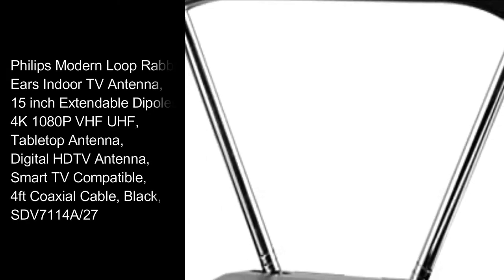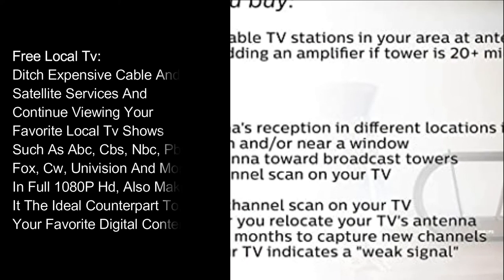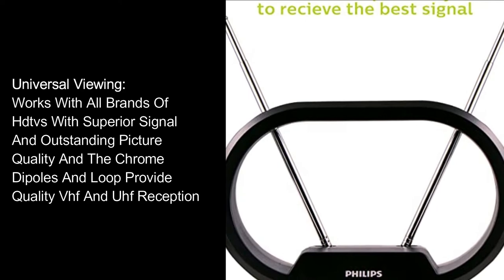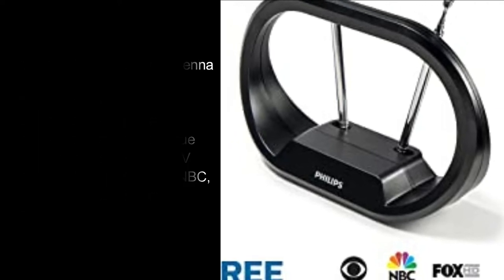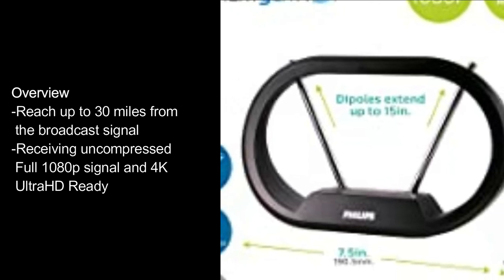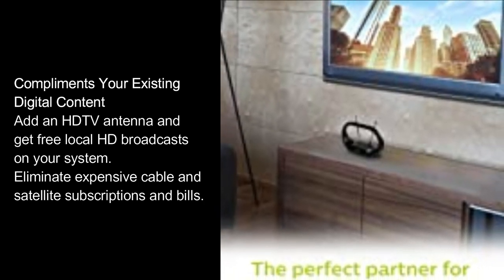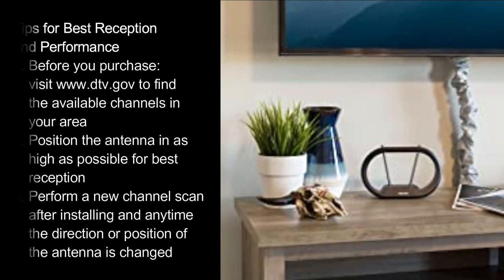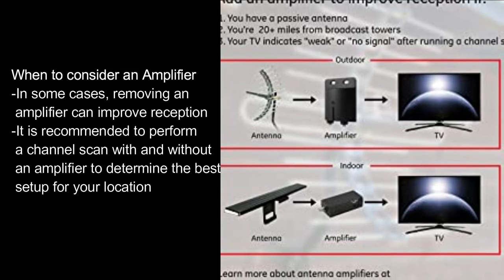Philips | Modern Loop Rabbit Ears Indoor TV Antenna - Digital HDTV Antenna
Philips Modern Loop Rabbit Ears Indoor TV Antenna, 15 inch Extendable Dipoles, 4K 1080P VHF UHF, Tabletop Antenna, Digital HDTV Antenna, Smart TV Compatible, 4ft Coaxial Cable, Black, SDV7114A/27

Antenna: Television
Brand: Philips Accessories
Color: Rabbit Ears Indoor Antenna
Impedance: 75 Ohm
Maximum Range: 30 Miles
Item Dimensions LxWxH: 2.75 x 7.75 x 5.75 inches

-Broad Spectrum – This Tv Antenna Has Superior Reception Of Up To A 30 Mile Range For Both Vhf And Uhf Signals, Receiving Uncompressed 1080P Signals And Is 4K Tv Ready

-Free Local Tv – Ditch Expensive Cable And Satellite Services And Continue Viewing Your Favorite Local Tv Shows Such As Abc, Cbs, Nbc, Pbs, Fox, Cw, Univision And More, In Full 1080P Hd, Also Making It The Ideal Counterpart To Your Favorite Digital Content

-Universal Viewing – Works With All Brands Of Hdtvs With Superior Signal And Outstanding Picture Quality And The Chrome Dipoles And Loop Provide Quality Vhf And Uhf Reception

-Stability – The Weighted Base And Rubber Feet Keep The Antenna Secure And Prevent Scratches To Your Tabletop

Philips Modern Loop TV Antenna
-CUT THE CORD – Ditch expensive cable and satellite services and continue viewing your favorite local TV shows such as ABC, CBS, NBC, PBS, Fox, CW, Univision and more,
-BROAD SPECTRUM – superior reception for both VHF and UHF stations receiving un-compressed 1080p signals from 30 Mile range and 4K TV antenna ready
-TABLETOP DESIGN – the weighted base and rubber feet keep the antenna secure and prevent scratches to your tabletop
-FREE & FRIENDLY U.S.-BASED TECHNICAL SUPPORT

Overview
-Reach up to 30 miles from the broadcast signal
-Receiving uncompressed Full 1080p signal and 4K UltraHD Ready

Extendable Dipoles for Best Signal and Reception
-Dipoles extend up to 15 inches
-Adjustable to receive the best signal reception
-Weighted base

Compliments Your Existing Digital Content
Add an HDTV antenna and get free local HD broadcasts on your system. Eliminate expensive cable and satellite subscriptions and bills.

Tips for Best Reception and Performance
1. to find the available channels in your area
2. Position the antenna in as high as possible for best reception
3. Perform a new channel scan after installing and anytime the direction or position of the antenna is changed

Please READ before you purchase
-Research available channels in your area
-Determine mileage from broadcast towers

Reception can differ based on your surrounding location

When to consider an Amplifier
-In some cases, removing an amplifier can improve reception
-It is recommended to perform a channel scan with and without an amplifier to determine the best setup for your location